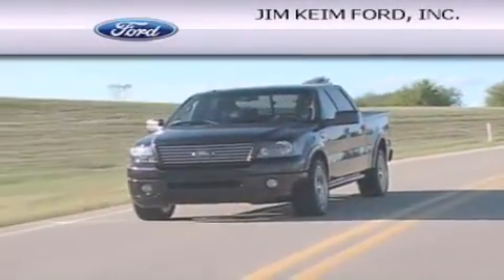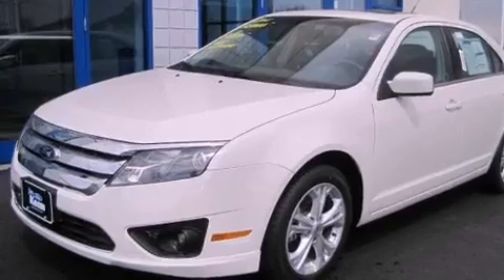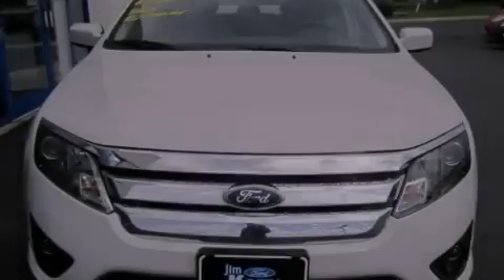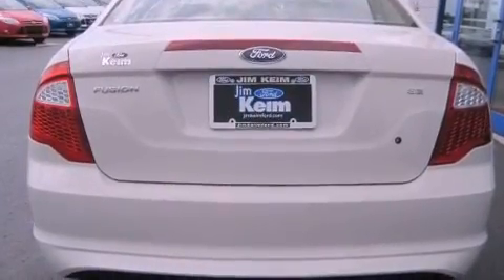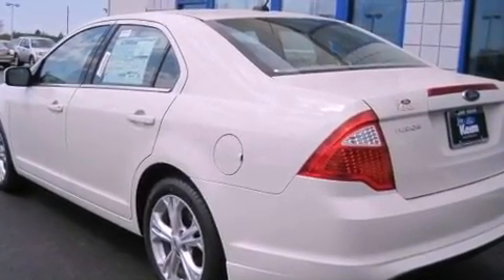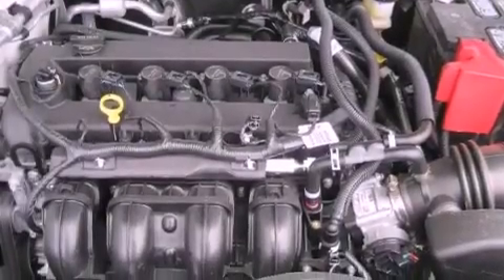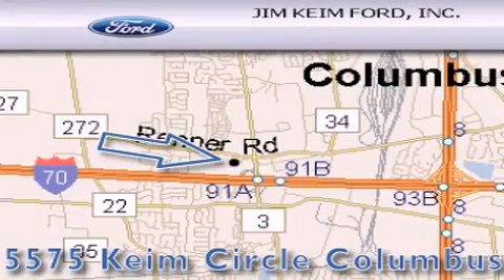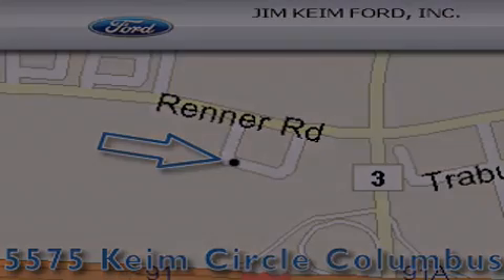2012 Ford Fusion Columbus OH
Year : 2012
 Make : Ford
 Model : Fusion
 Engine : 2.5L 4-Cylinder
 Trans . : automatic
 Exterior : White Suede
 Miles : 8
 Interior : Medium Light Stone

 2012 Ford Fusion Columbus OH